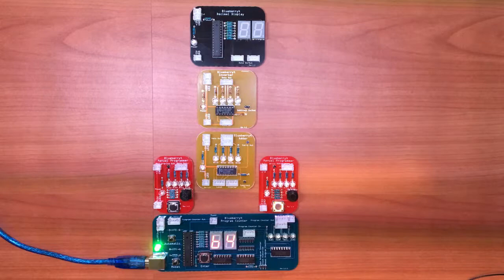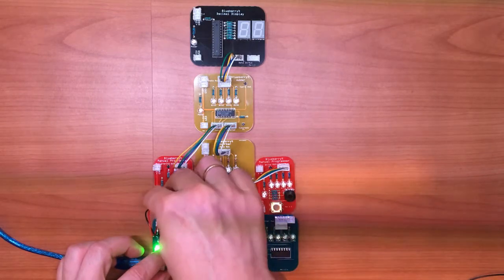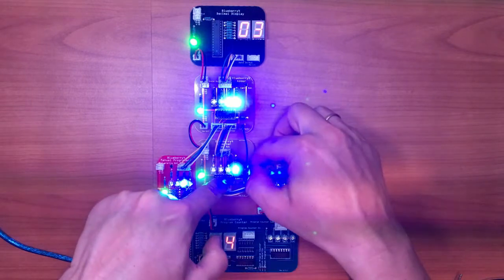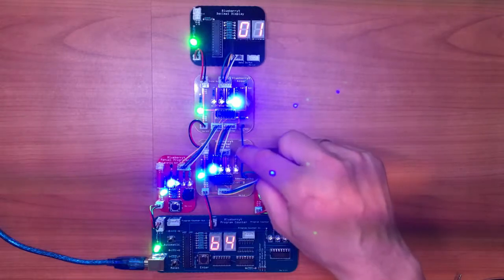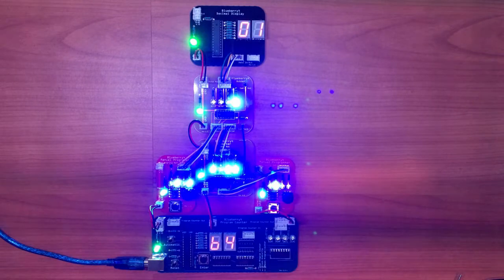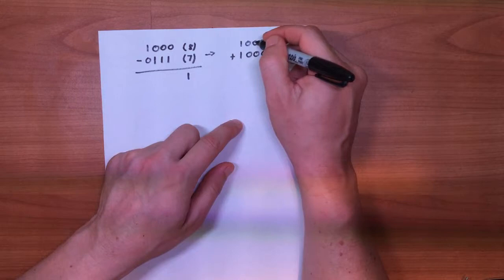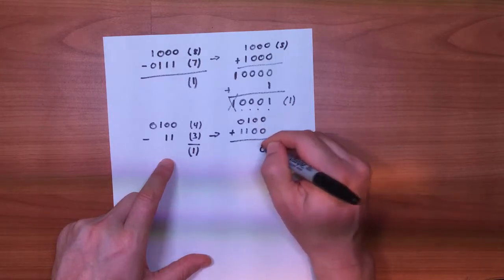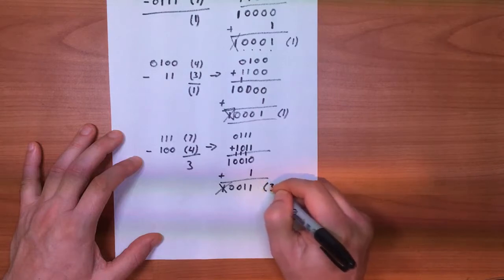B4 Tutorial 3: Subtracting Binary Numbers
The function of the Inverter module. Discovering the binary complement. Addition and subtraction forming the heart of the arithmetic logic unit of a computer.